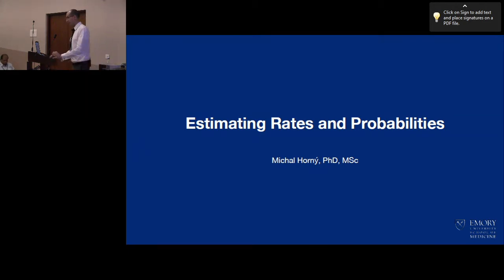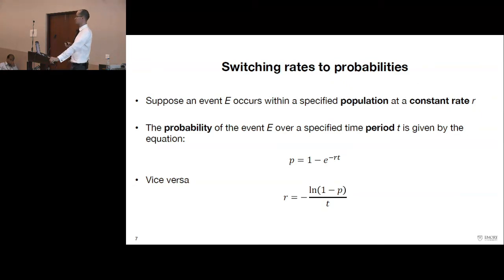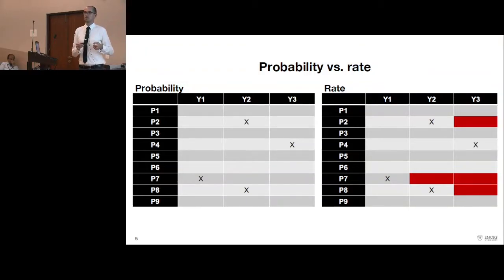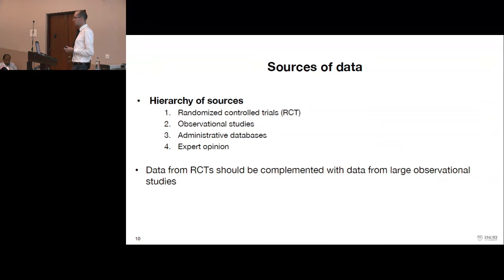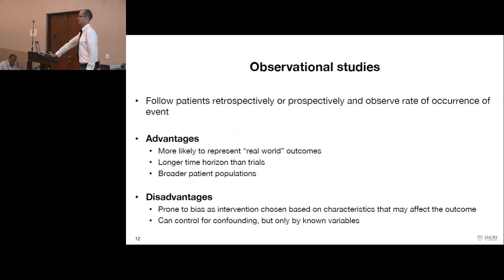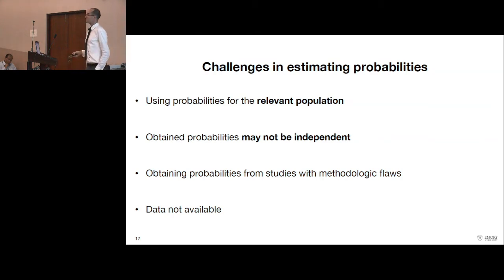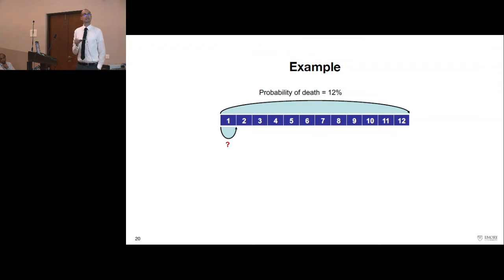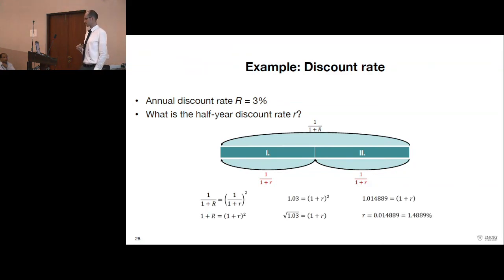Estimating rates and probabilities- Dr. Michal Horný